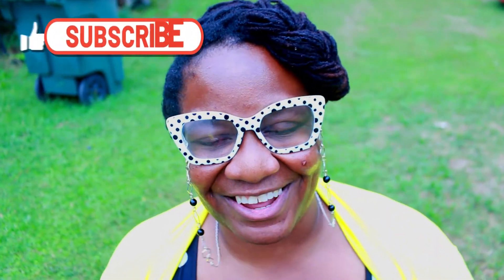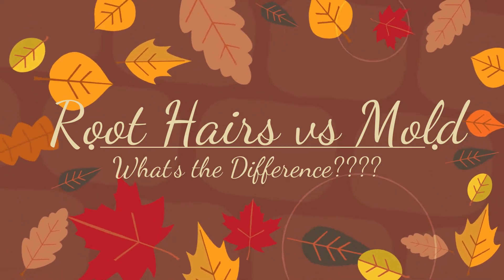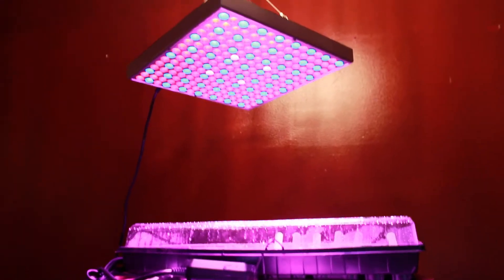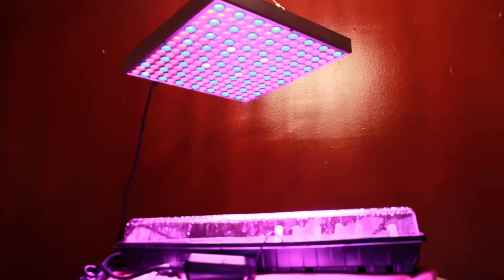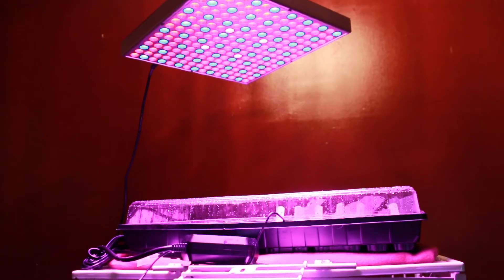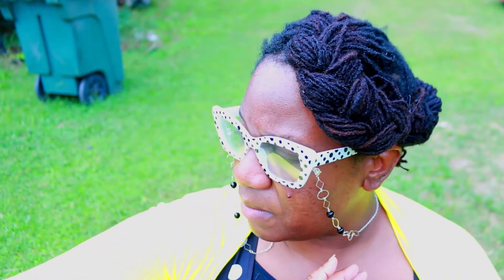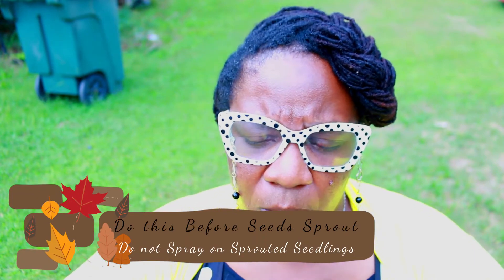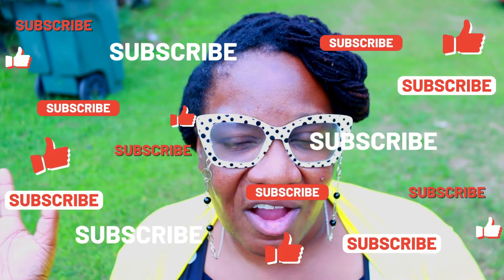Root Hairs vs Mold - How to Tell the Difference and Avoid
I am soooooo sleepy in video so apologies for any mistakes.

Jiffy Super Thrive Seed Starter

Here is the grow light that I use

Here is the heat mat and thermostat that I use